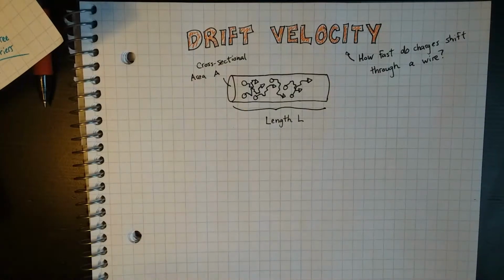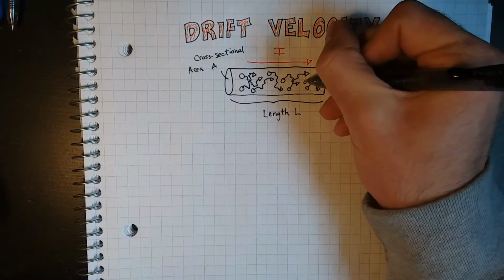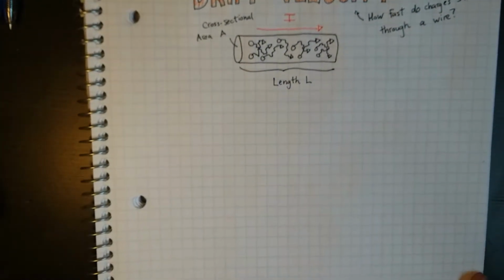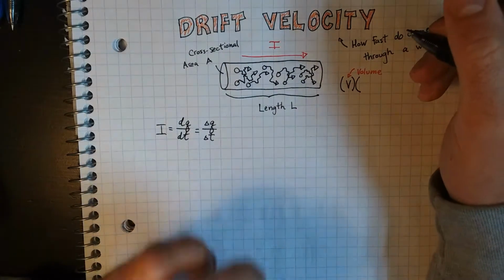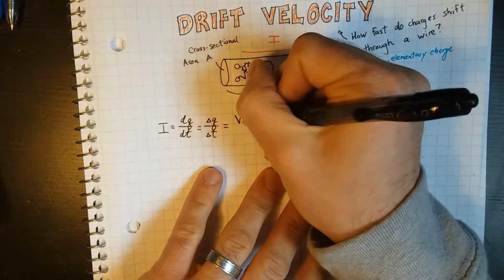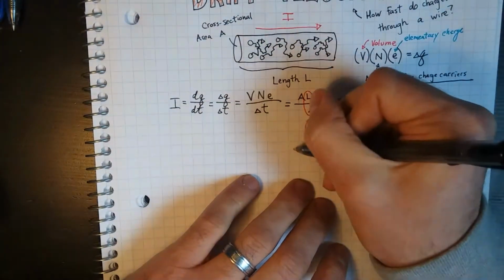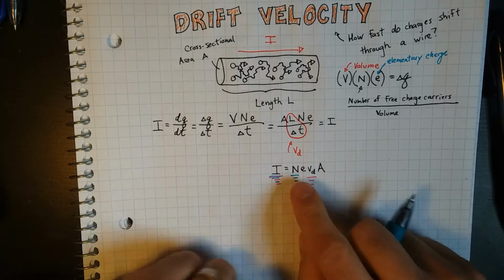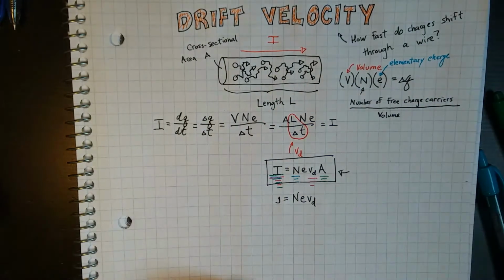Drift Velocity of Charge Carriers